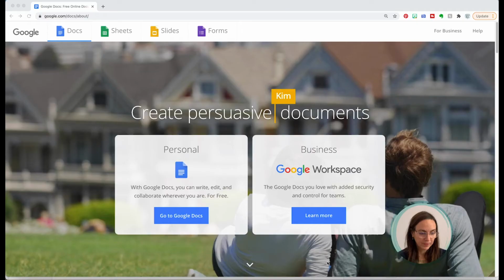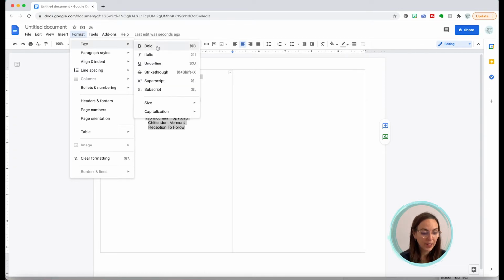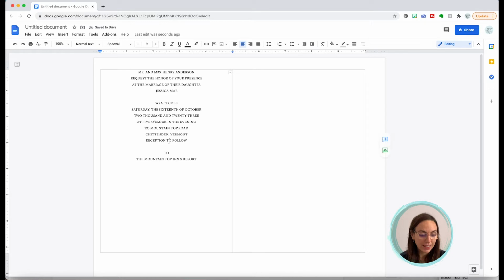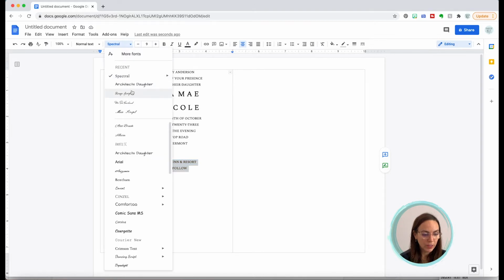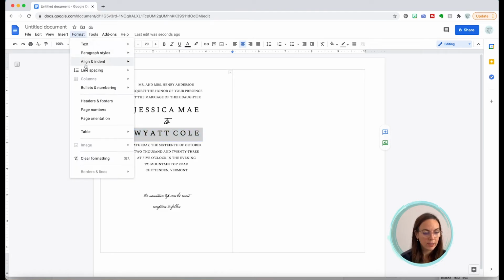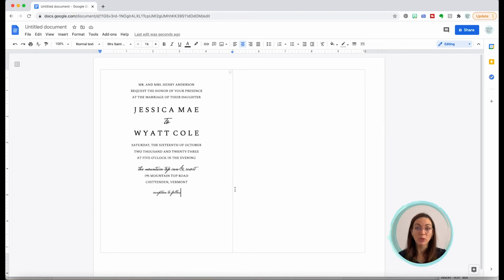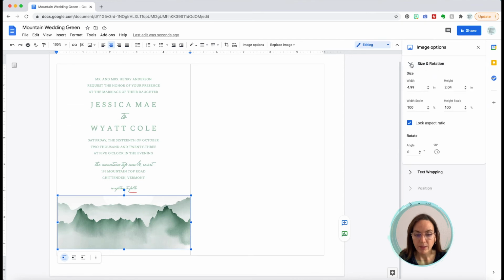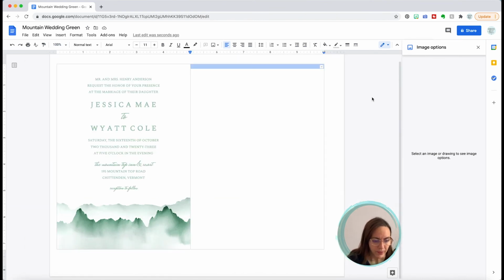Wanna know how to create a Wedding Invitation in GOOGLE DOCS? Come Design with Me!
Let's create a Wedding Invitation in Google Docs! I'll show you how to make this gorgeous mountain themed invite and all you need is an internet browser and a Google account. Come design with me!

💍FULL COURSE!!! 💍
Check out the full course, Wedding Invitation Design for Beginners, only on Udemy! No experience or software needed!

💡 WANT MORE DESIGN IDEAS? 💡

XACTO KNIFE
CUTTING MAT (they don't make mine anymore!)

🎧 MUSIC ATTRIBUTION 🎧

⚖️ LEGAL STUFF  ⚖️